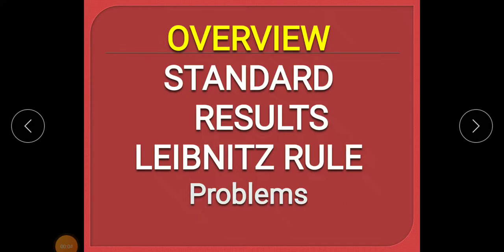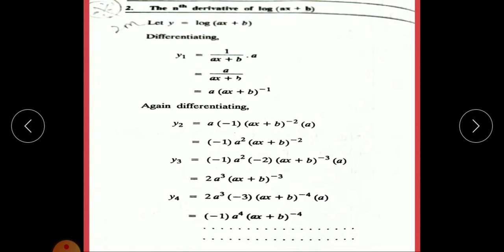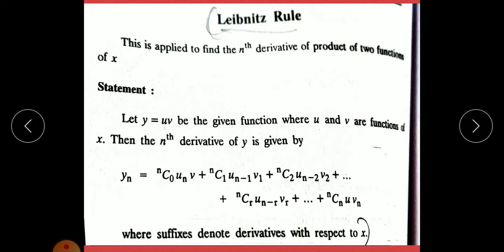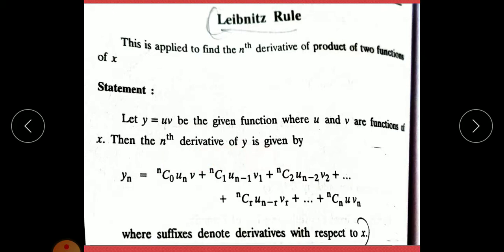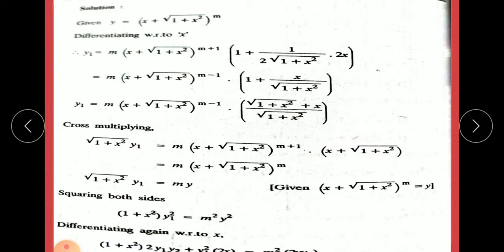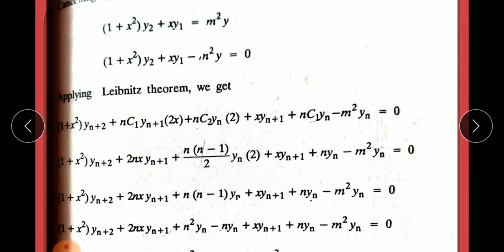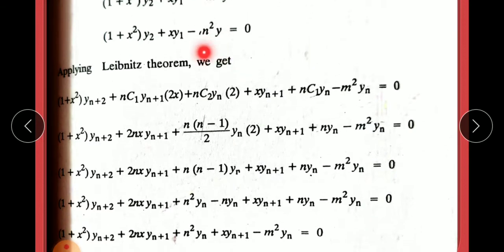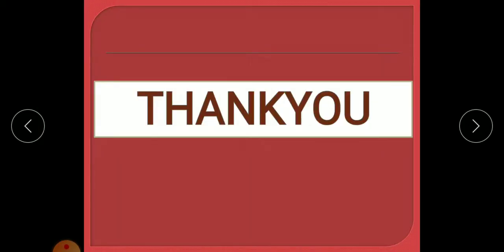AM I unit-V notes 2